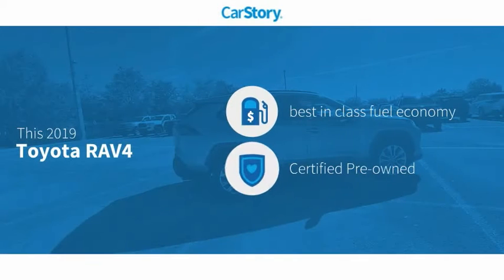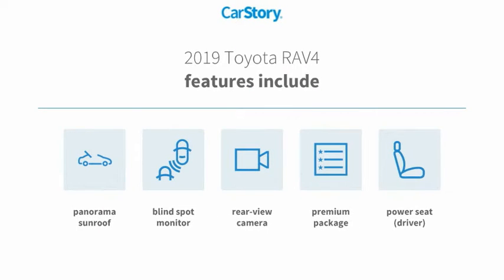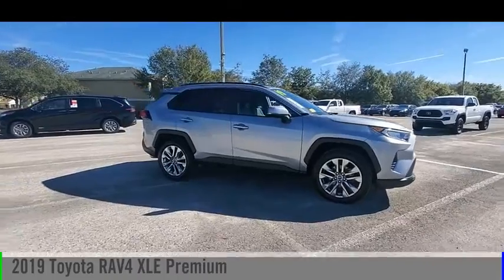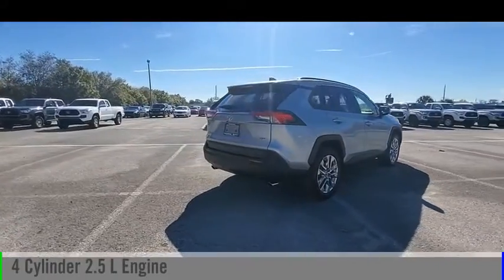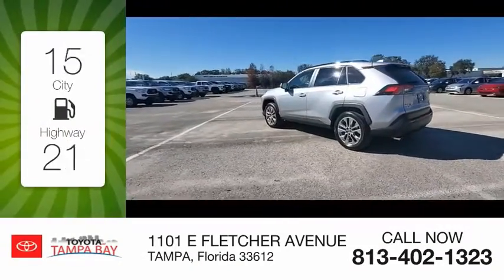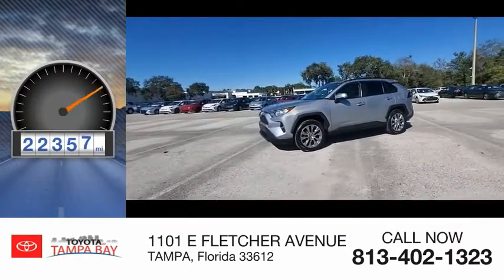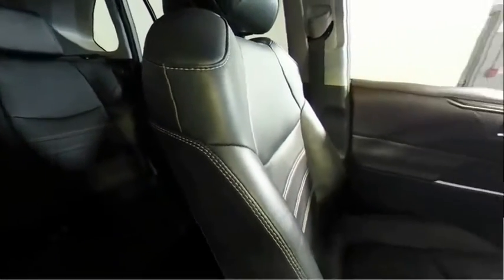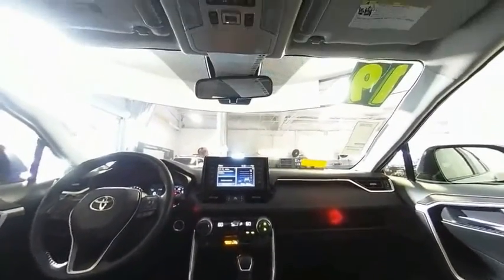2019 Toyota RAV4 U541525A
2019 Toyota RAV4 XLE Premium

TOYOTA CERTIFIED!! FREE HOME DELIVERY!! RAV4 XLE Premium, 2.5L 4-Cylinder DOHC Dual VVT-i, 8-Speed Automatic, Silver Sky Metallic, Black w/Fabric Seat Trim, One Owner Clean Carfax Certified, Navigation / Navi / GPS, Sunroof / Moonroof / Panoramic, Backup Camera, Blind Spot, Alloys, 3 Spoke Leather Steering Wheel, 5 Door Smart Power locks, 8-Way Power-Adjustable Driver's Seat w/Lumbar Support, Convenience Package, XLE Premium Package. Silver Sky Metallic RAV4 XLE Premium FWD 8-Speed Automatic 2.5L 4-Cylinder DOHC Dual VVT-i26/35 City/Highway MPGToyota Certified Used Vehicles Details:* Limited Comprehensive Warranty: 12 Month/12,000 Mile (whichever comes first) from certified purchase date. Roadside Assistance for 1 Year* Transferable Warranty* 160 Point Inspection* Warranty Deductible: $50* Roadside Assistance* Powertrain Limited Warranty: 84 Month/100,000 Mile (whichever comes first) from TCUV purchase date* Vehicle HistoryAwards:* 2019 KBB.com 10 Best SUVs Under $30,000 * 2019 KBB.com 10 Favorite New-for-2019 Cars * 2019 KBB.com Brand Image Awards * 2019 KBB.com Best Resale Value AwardsTOYOTA OF TAMPA BAY ADVANTAGE At Toyota of Tampa Bay, you receive exclusive features and benefits to both enhance and protect your vehicle. From protective coatings for you paint, headlights, and interior surfaces such as surface sanitation to nitrogen tire service and roadside assistance, we provide you the MOST VALUE for your money. GUARANTEED! (See dealer for more details) Toyota of Tampa Bay near Brandon and Wesley Capel is a full-service dealership that offers a wide variety of services to our visitors and guests. Just one visit and you'll see just how dedicated we are to your complete satisfaction. We have a friendly and knowledgeable staff ready to help you every step of the way. Whether it's sales, service, body shop or financing, you'll always get the attention you deserve from Toyota of Tampa Bay. We are located at 1101 E Fletcher Ave Tampa, FL 33612. Fast, Friendly, Fair & Fun! Final vehicle sale price subject to safety inspection costs, certification costs and repair order costs. All offers are mutually exclusive. All vehicles subject to prior sale. See dealer for complete details.